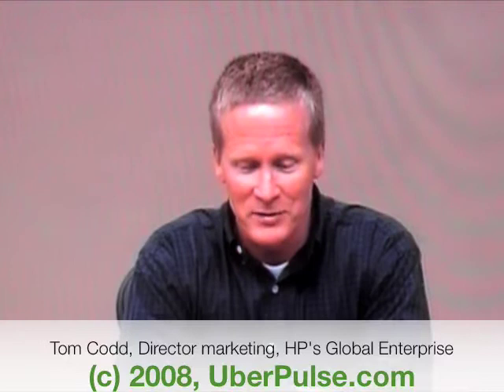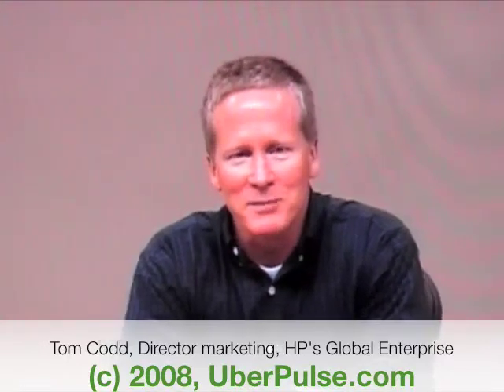HP Eco Printing Program